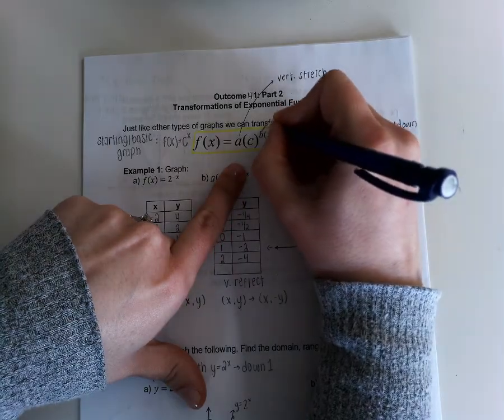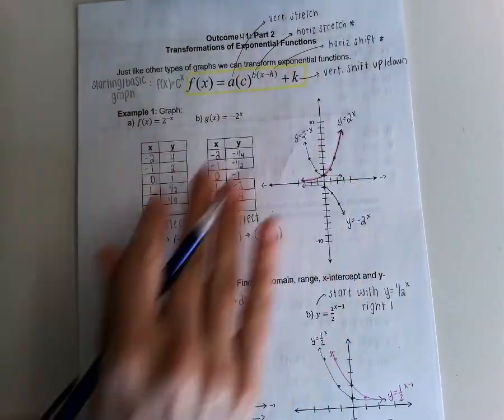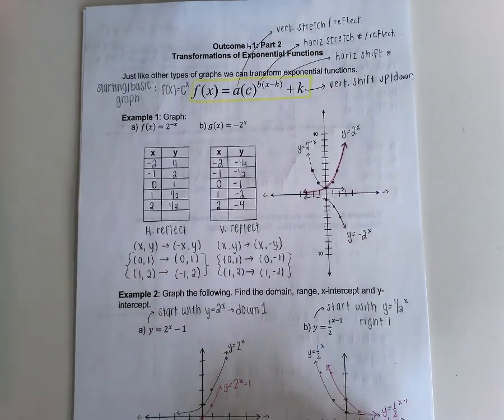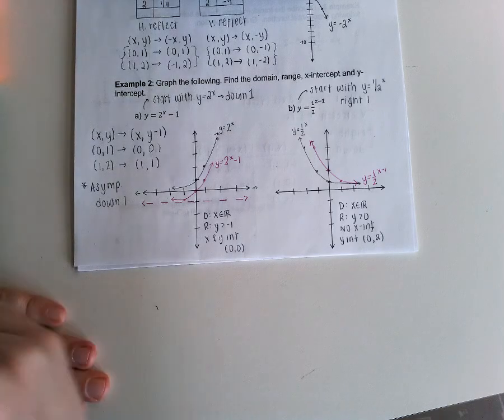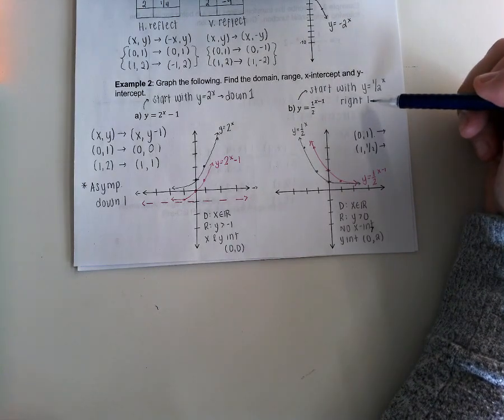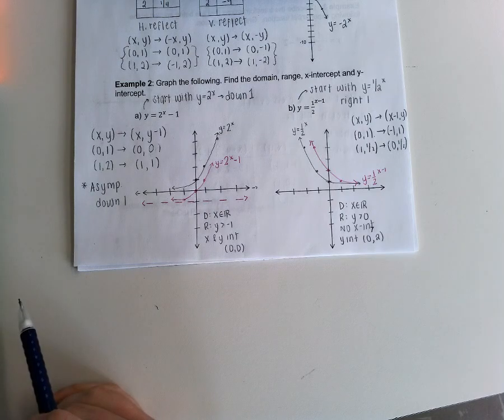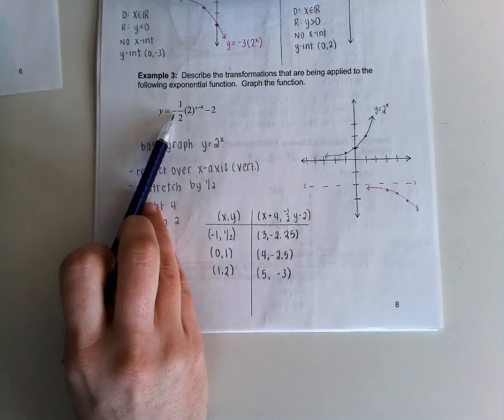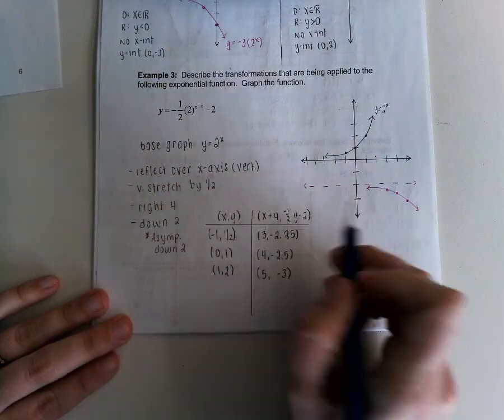12 PreCal - Lesson H1 Part 2 - Graphing Exponential Functions